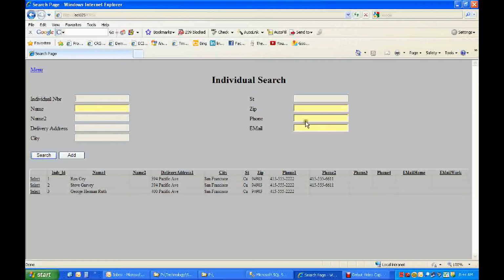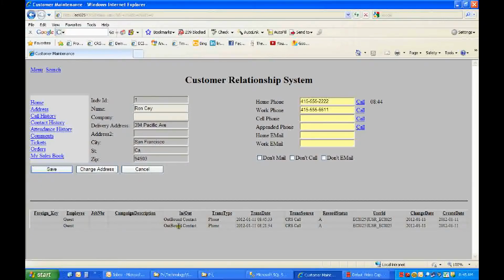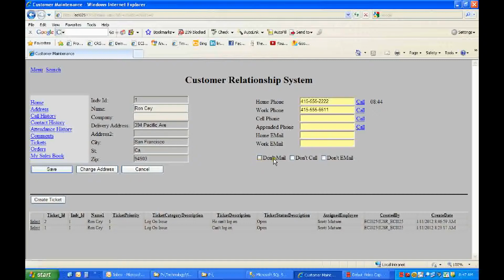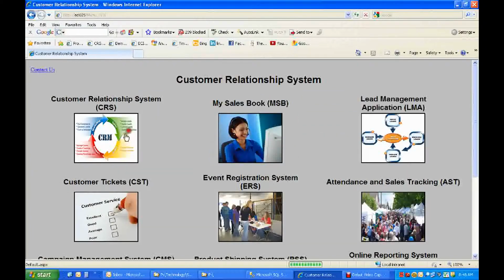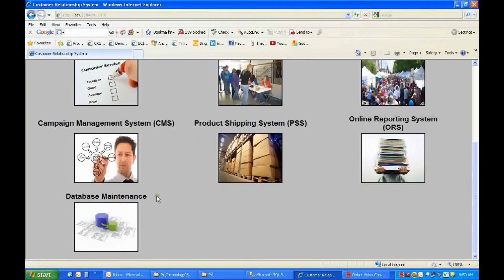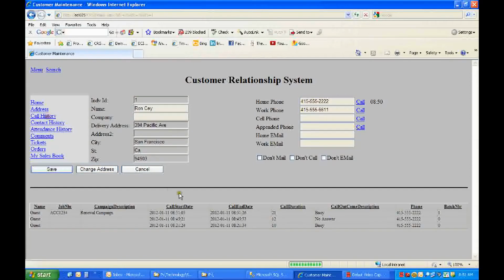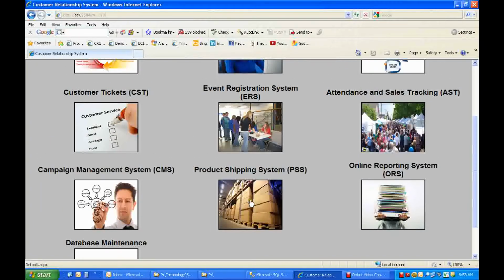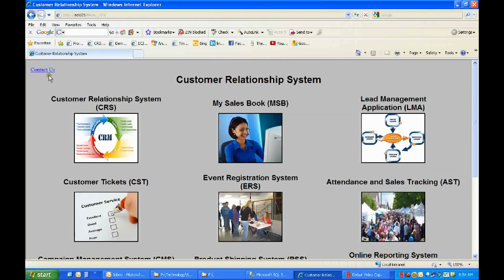Quick Start Demo For the CRS system.wmv